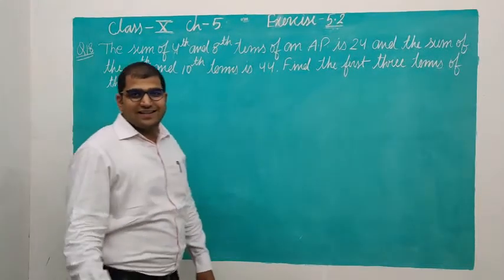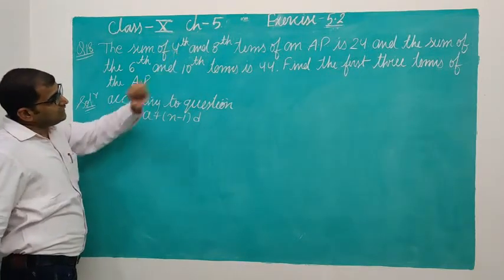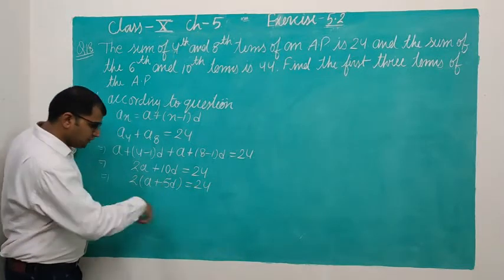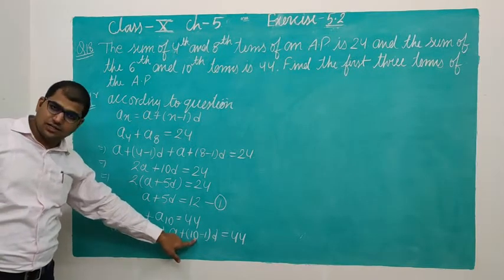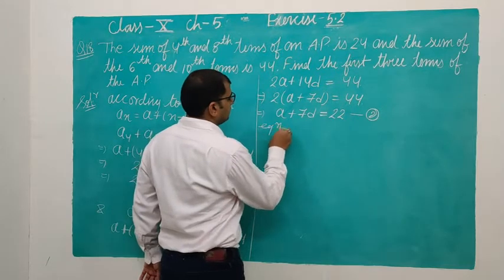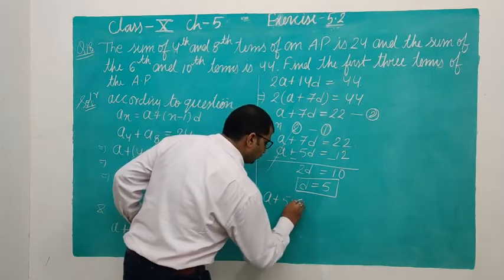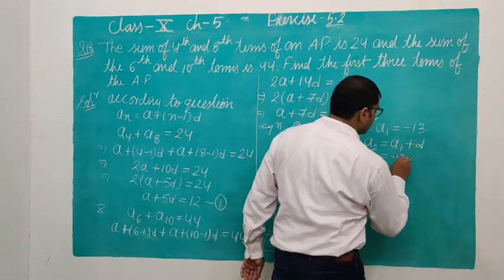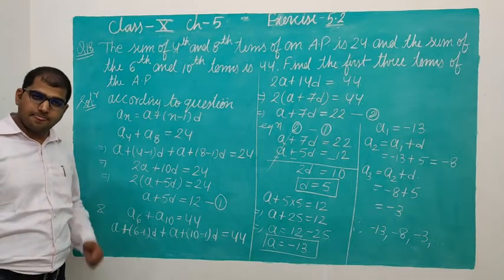class 10th ch 5; Ex 5 2 Question 18